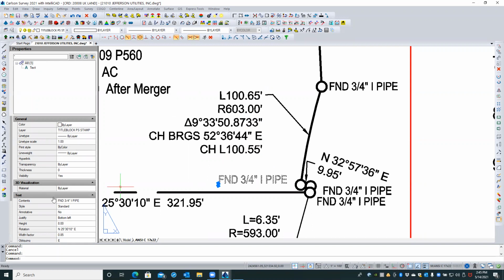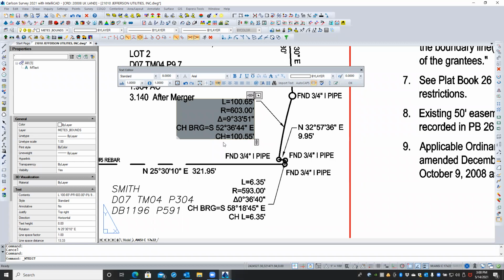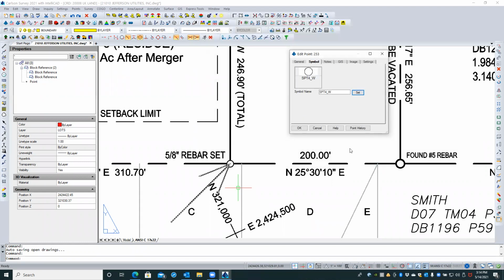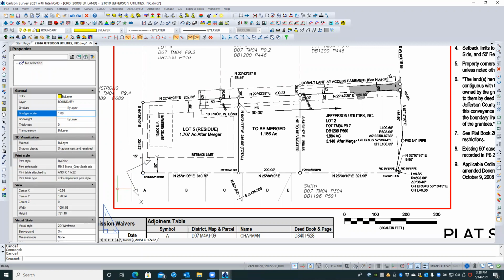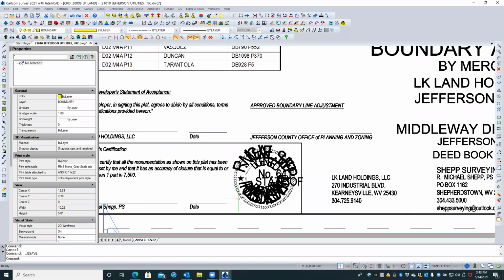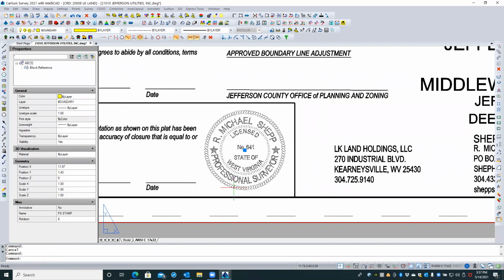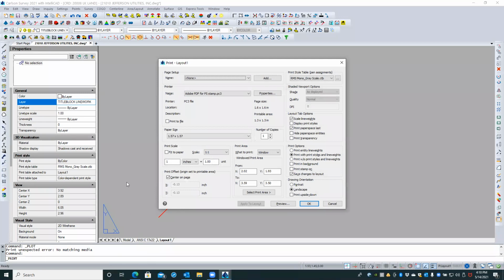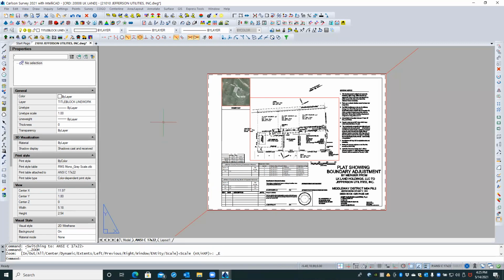20210514 SHEPP Support Plat Finishing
May 14, 2021 - SHEPP Support -  Plat Finishing